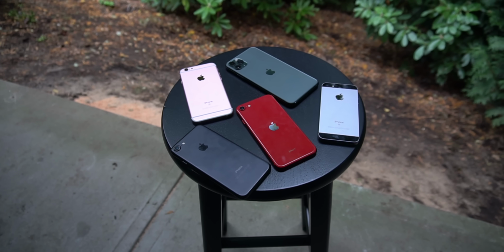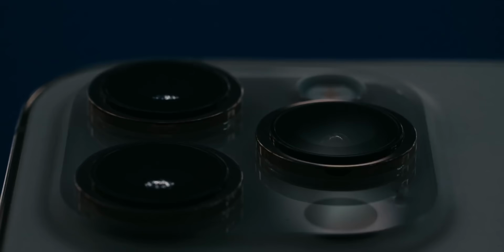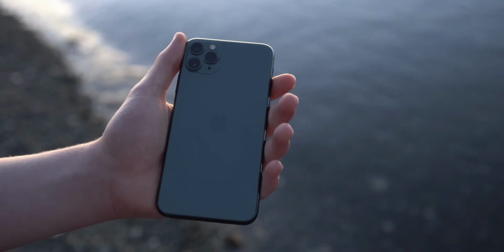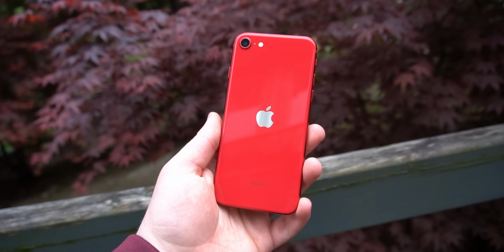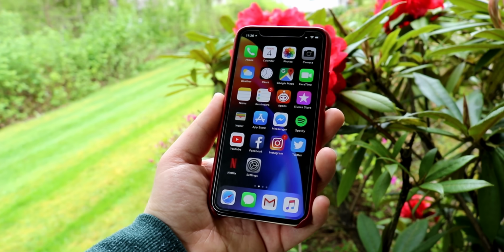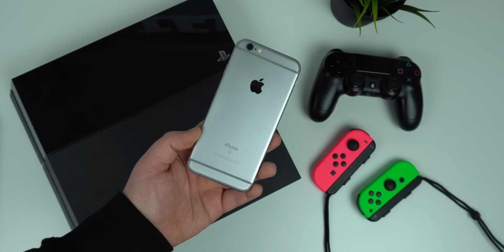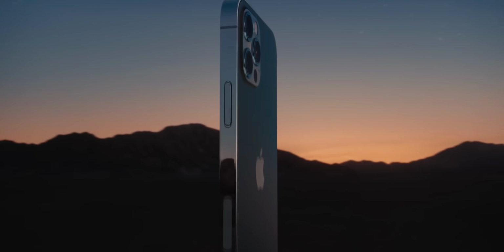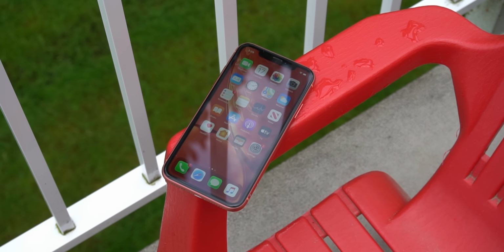Late 2020 iPhone Guide - Which iPhone should you buy?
The iPhone 12, 12 Mini, 12 Pro, 12 Pro Max have been announced and with that now is the time to re-go over my iPhone Buying Guide! Which iPhone is best for you and your price range? Let's find out!

Timestamps:
0:00 - Intro
1:00 - iPhone 12 Pro
2:20 - iPhone 12
3:28 - iPhone 11 Pro
4:04 - iPhone 11
4:40 - iPhone XR
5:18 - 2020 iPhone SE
6:06 - iPhone XS
6:47 - iPhone X
7:26 - iPhone 8
8:26 - iPhone 7
8:57 - iPhone 6S
9:30 - iPhone SE
10:15 - Below iOS 14
10:38 - What should you buy?
12:29 - Conclusion